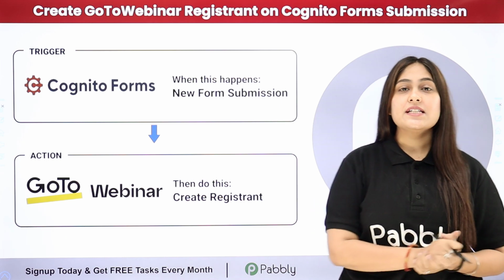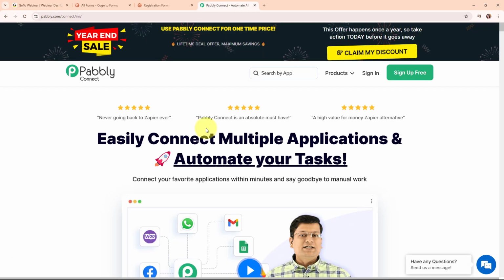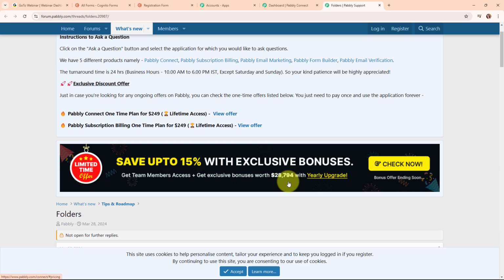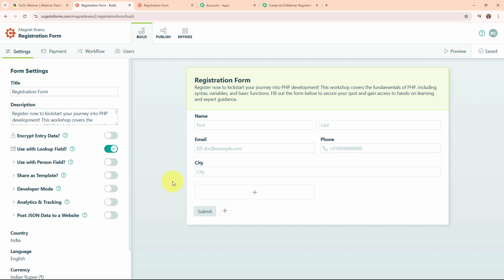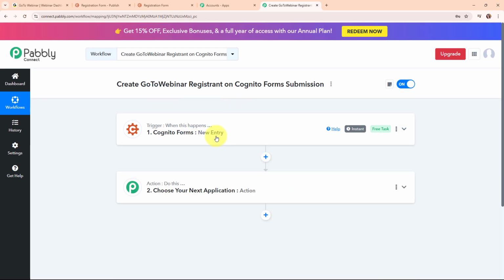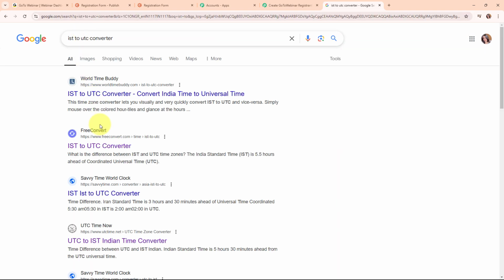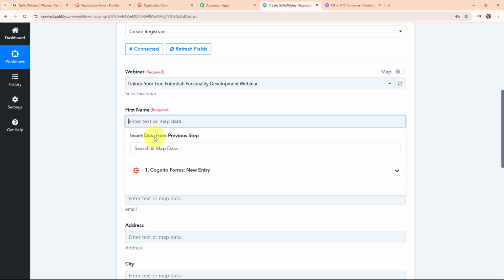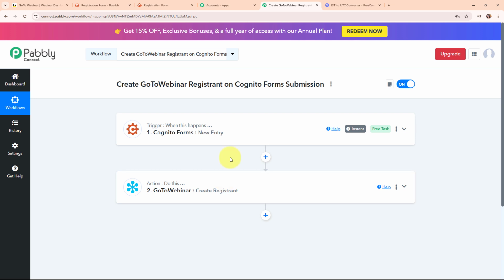How to Create GoToWebinar Registrant on Cognito Forms Submission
In this video tutorial, we'll guide you through the process of creating GoToWebinar registrants automatically whenever a Cognito Forms submission is made, using Pabbly Connect.

Cognito Forms is a user-friendly tool for collecting detailed form submissions, while GoToWebinar is a trusted platform for hosting webinars. By integrating Cognito Forms with GoToWebinar through Pabbly Connect, you can automate the registration process, ensuring that form respondents are seamlessly added as webinar attendees without any manual effort.

This step-by-step guide will help you save time, eliminate repetitive tasks, and streamline your webinar management process.

Use Case:
As the owner of a professional training company, I can integrate Cognito Forms with GoToWebinar to automatically add individuals who submit a registration form for an upcoming webinar directly to my GoToWebinar registrant list. This eliminates the need for manual data entry and ensures that every attendee is automatically registered for the event. With this integration, I can streamline the sign-up process, save time, and focus more on preparing valuable content for my audience.

Benefits of Pabbly Connect:

1. Automation: Save time, money, and resources by automating tasks.

2. Integration: Connect various web services to create efficient workflows.

3. Security: Enjoy industry-standard security for your data.

4. Scalability: Easily add new applications and services to your workflow.

5. Cost-effective: Choose from plans suitable for different business sizes, with no charges for internal tasks.